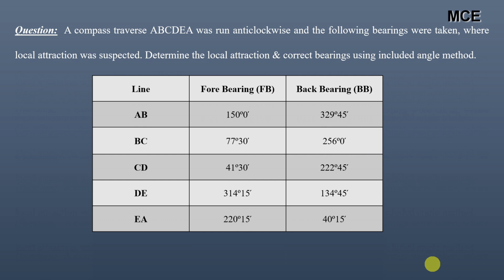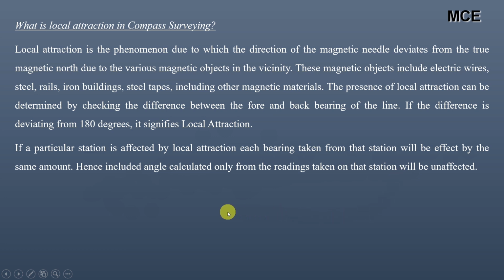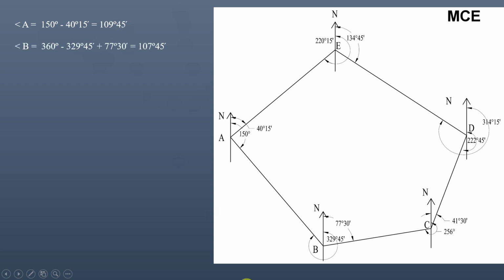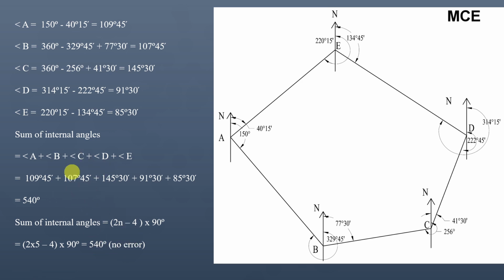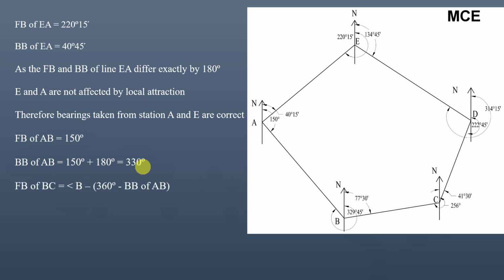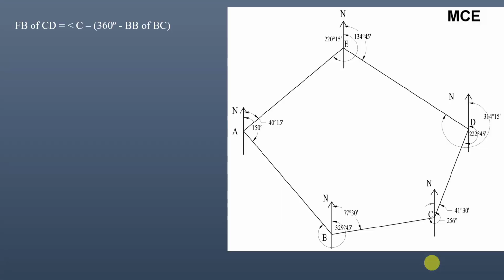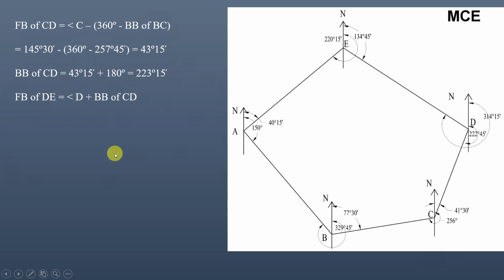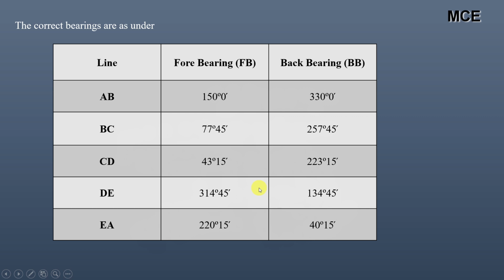Finding Local Attraction and Correct Magnetic Bearings Using Included Angle Method|Solved Problem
In this video we will learn how to find Local Attraction and Correct Magnetic Bearings of Lines in Compass Surveying Using Included Angle Method

Question:  A compass traverse ABCDEA was run anticlockwise and the following bearings were taken, where local attraction was suspected. Determine the local attraction & correct bearings using included angle method.